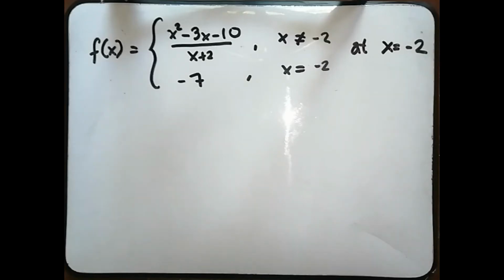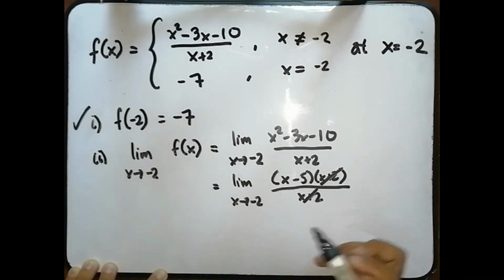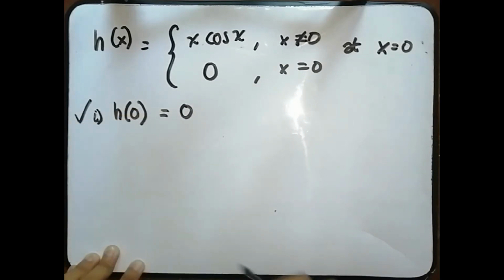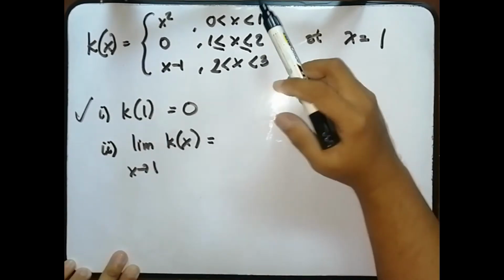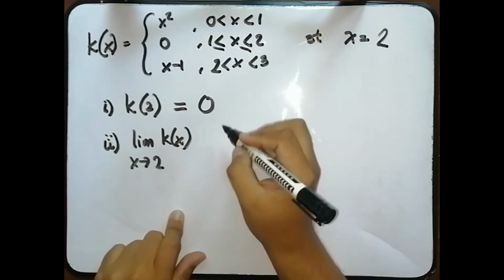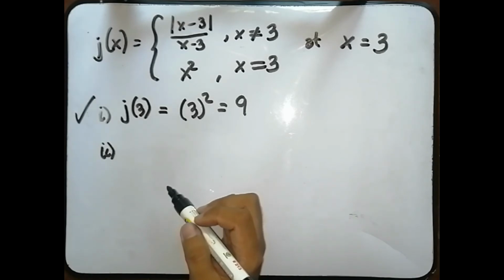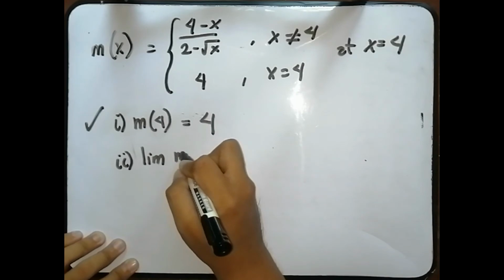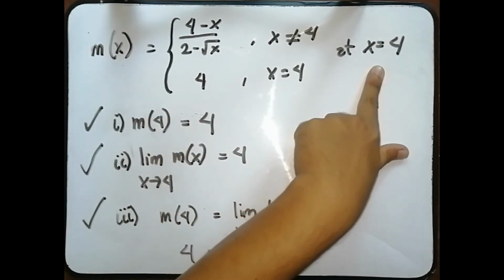Continuity of Piecewise Functions at a Number and more!!! (Differential Calculus)